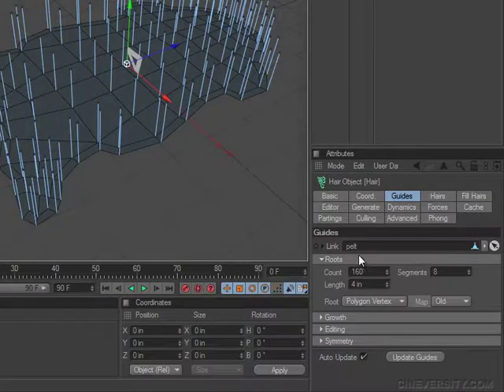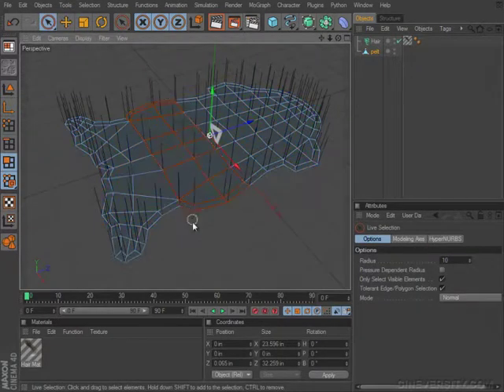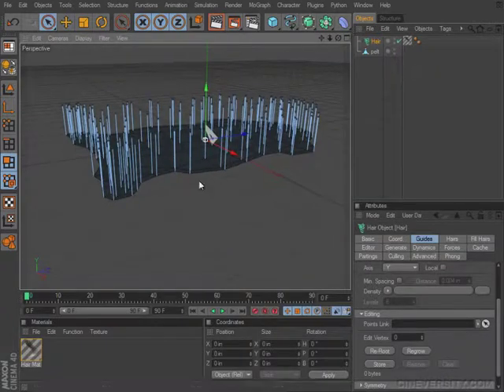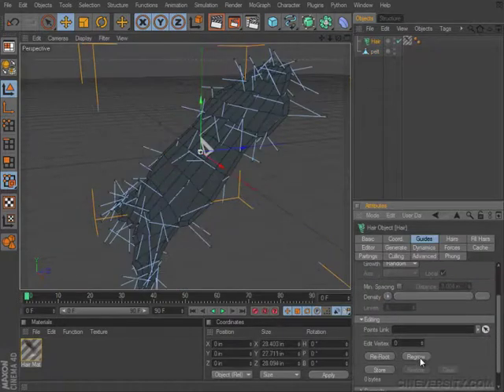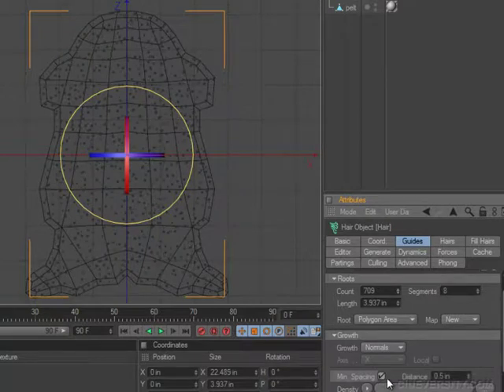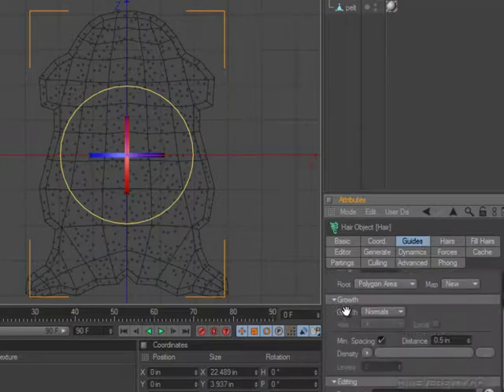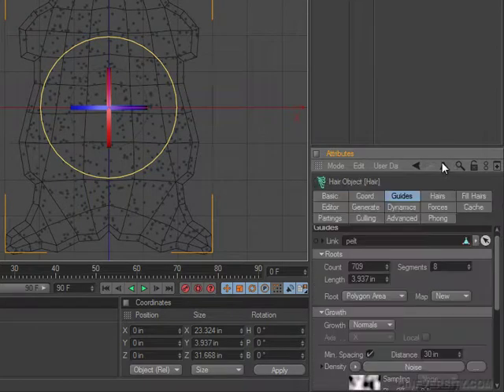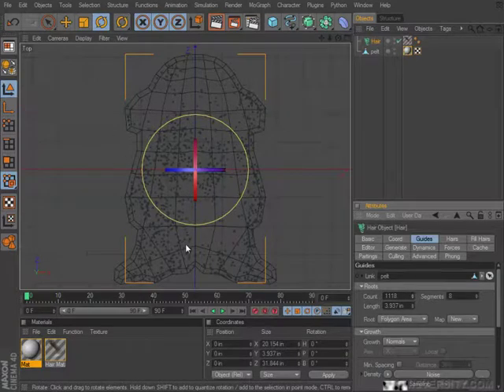c4d Hair tutorials Hair overview (part 3)2015